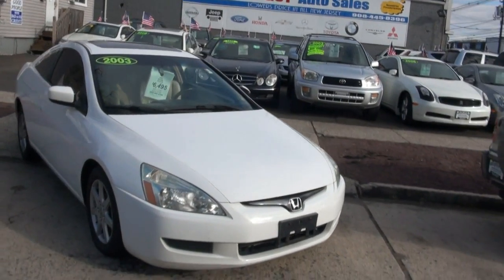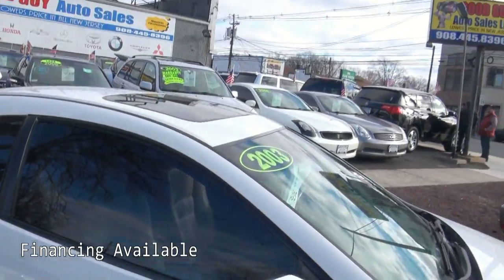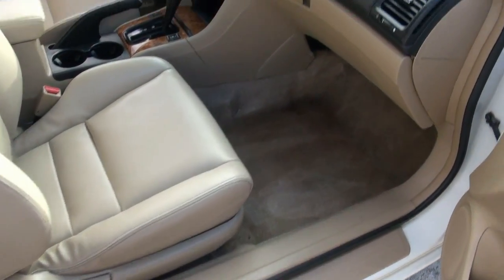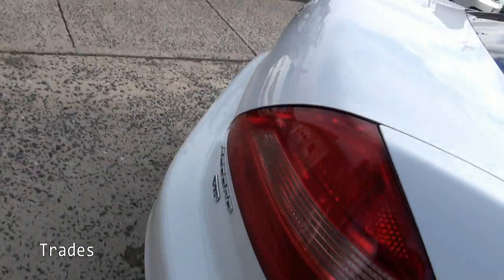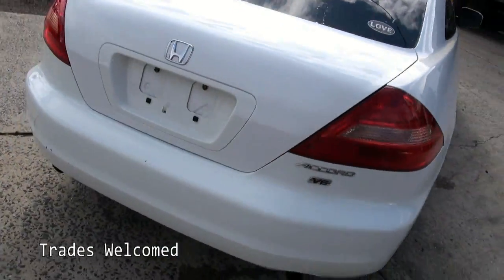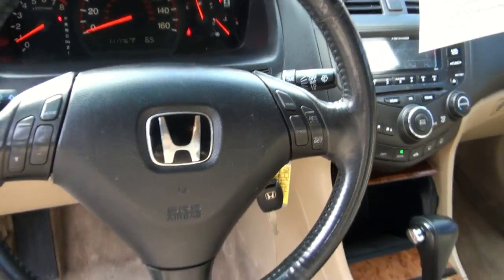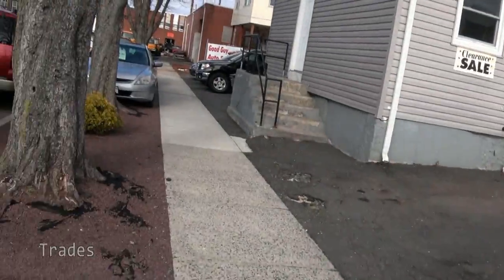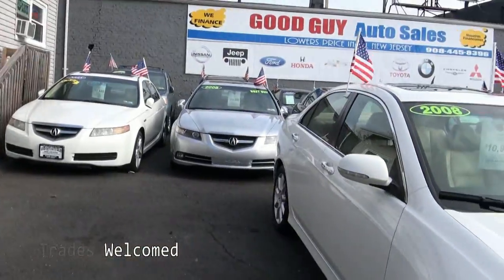2003 Honda Accord EX L Coupe Roselle, NJ 07203